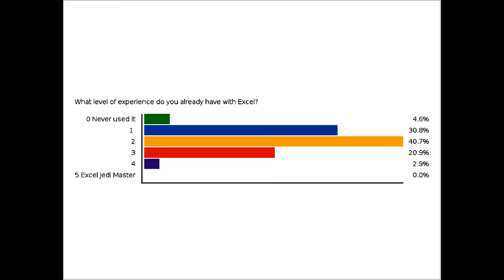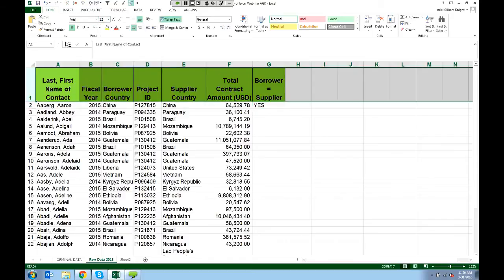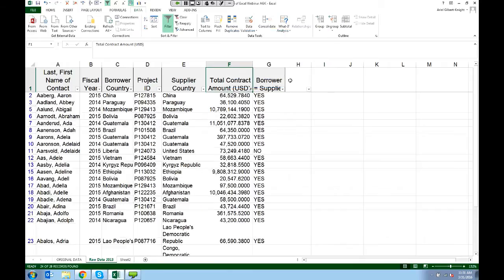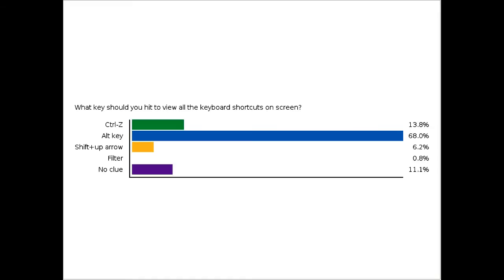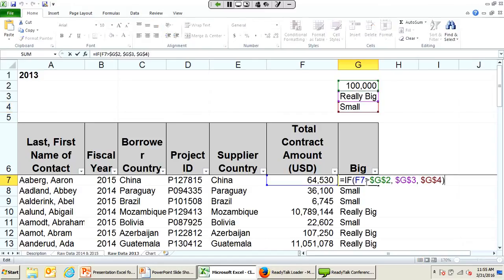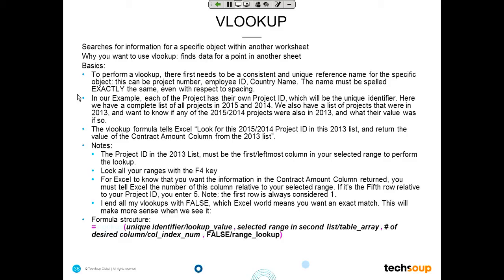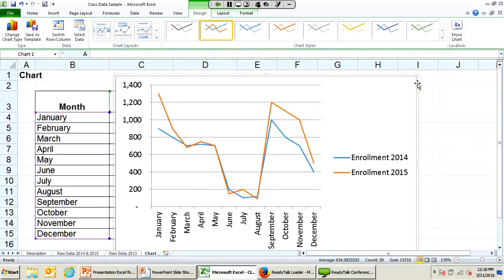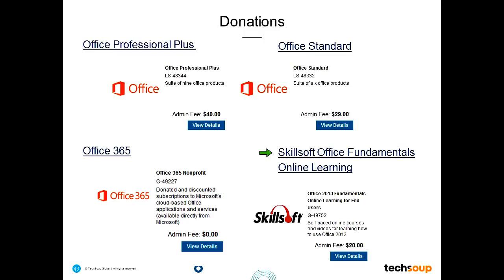Microsoft Excel 2010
Microsoft Excel là phần mềm bảng tính thông dụng nhất giúp người dùng giải quyết nhiều bài toán quản lý và tính toán một cách linh hoạt. Với phiên bản Microsoft Excel 2010 đã được cải tiến và bổ sung nhiều tiện ích sẽ là một trong những công cụ hoàn hảo giúp các bạn thành công trong nhiều công việc.
Giới thiệu Microsoft Excel 2010
Xây dựng một sổ tính
Làm việc với cửa sổ chương trình Excel 2010
Làm việc với Dữ liệu và bảng tính Excel
Áp dụng hiệu ứng hình ảnh
In nội dung sổ tính